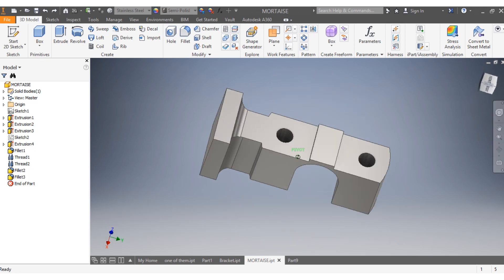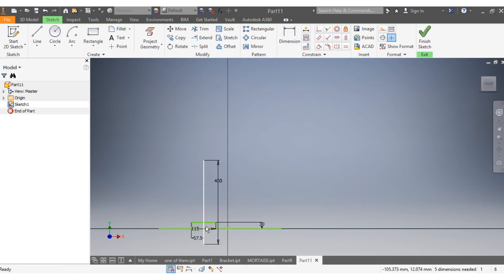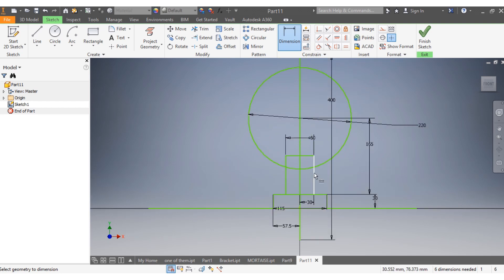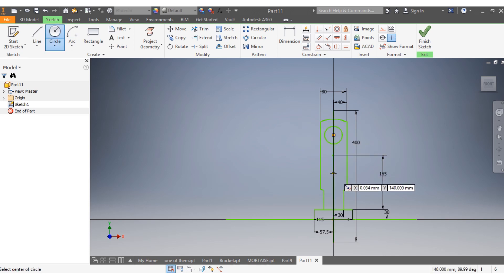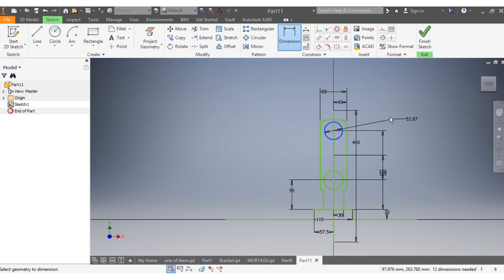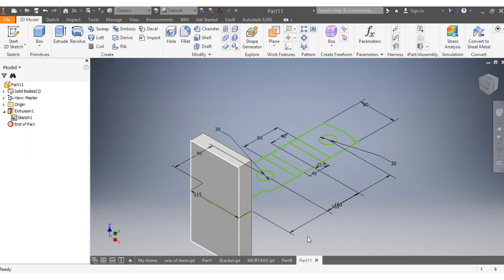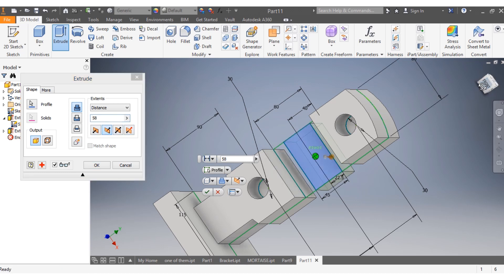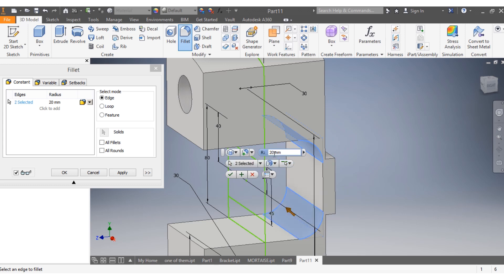Cross Head Body drawing tutorial (UNISA CAD161S) Autocad Inventor, Mechanical Engin. Drawing lesson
Cross Head Body drawing tutorial (UNISA CAD161S) Autocad Inventor, Mechanical Engineering Drawing lesson. How to draw a cross Head body using Autodesk / Autocad Inventor